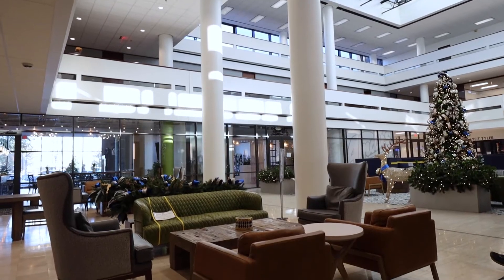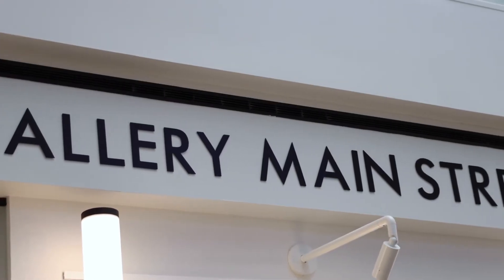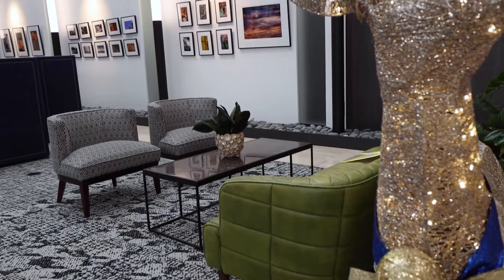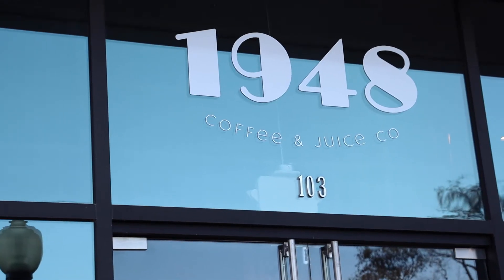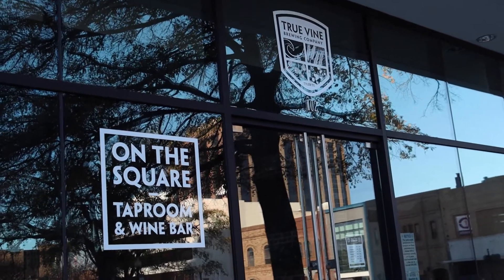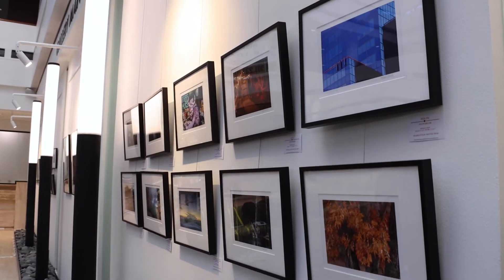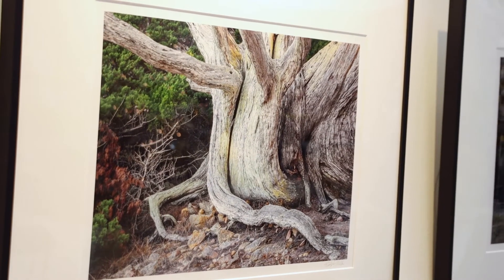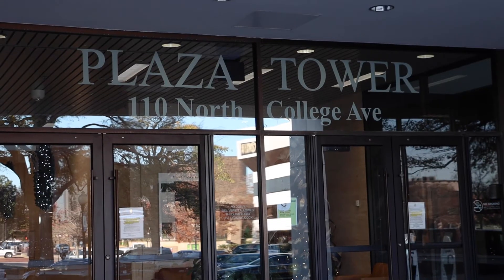The Gallery Main Street | Downtown Tyler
Inside of the Plaza Tower in downtown Tyler is one of the finest gallery exhibits in East Texas, "The Gallery"! They feature some of the work from local artists of our area, and is a very calm, quiet environment for anyone!